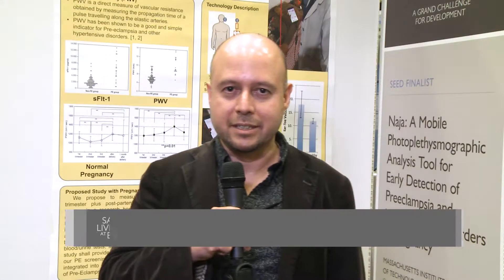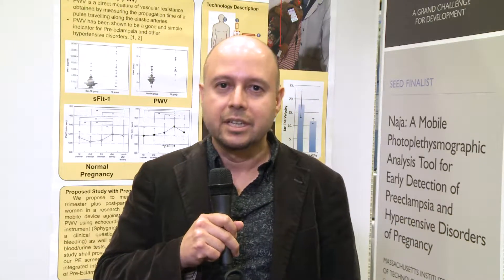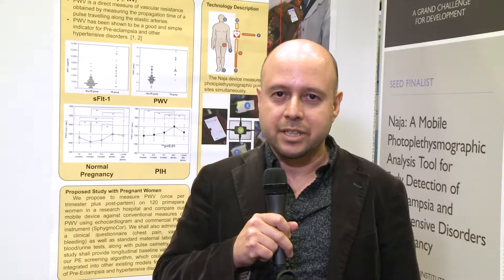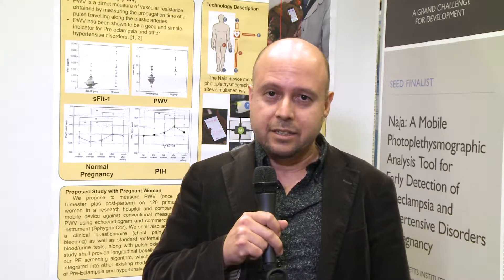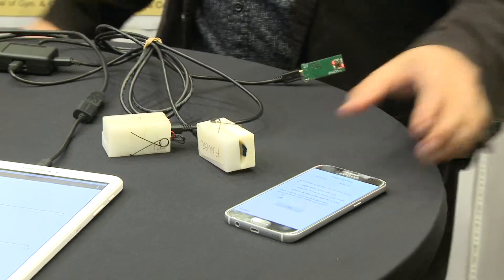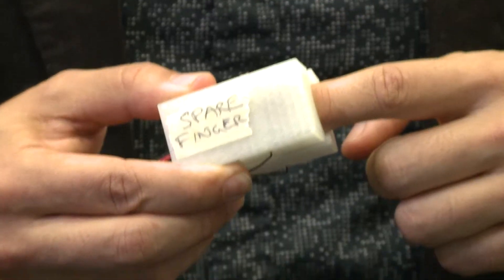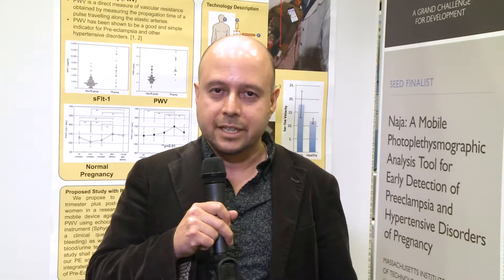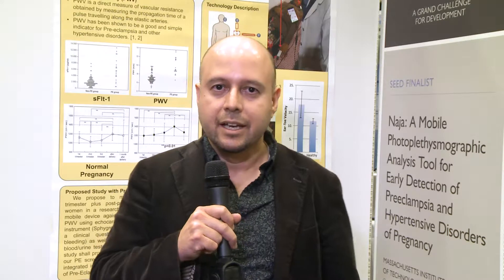Naja: A Mobile Photoplethysmographic Analysis Tool for Early Detection of Preeclampsia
Organization: Massachusetts Institute of Technology
Round 7 finalist